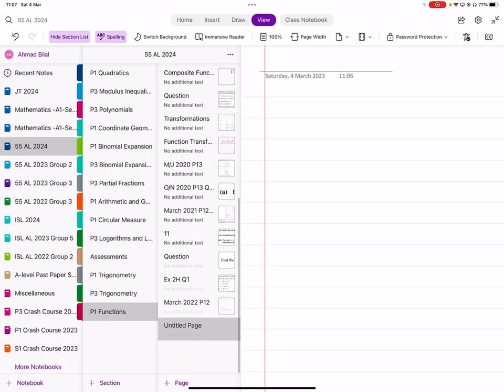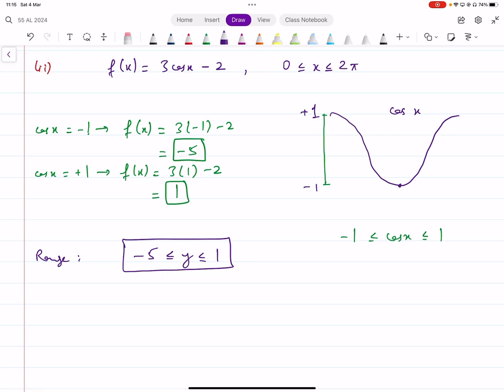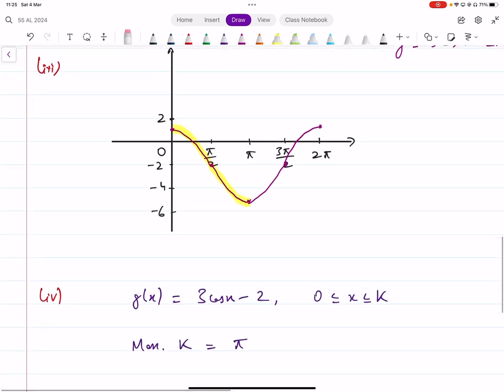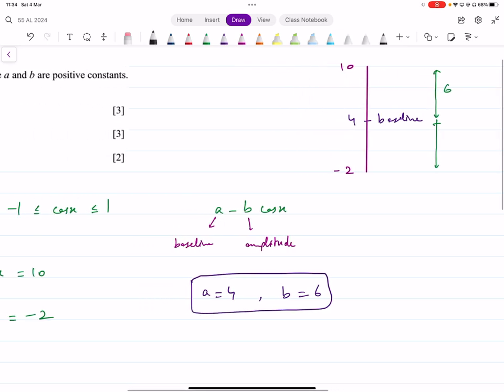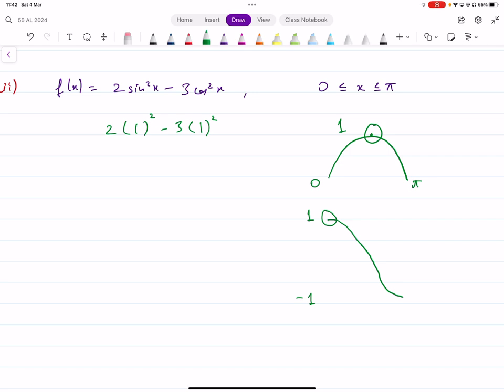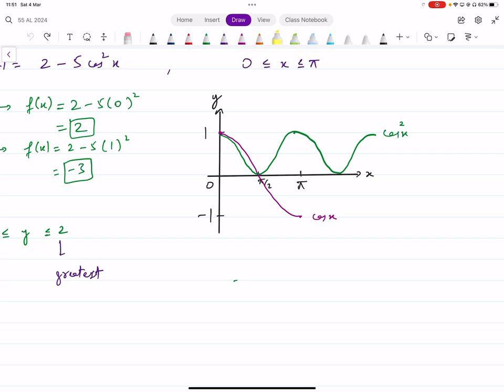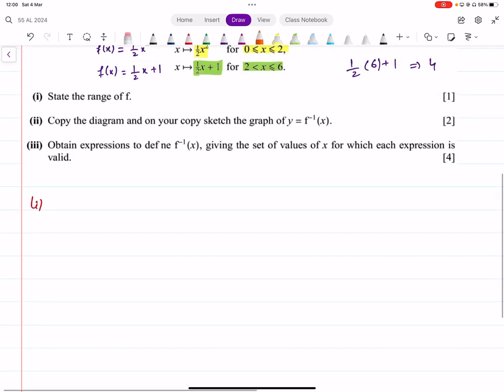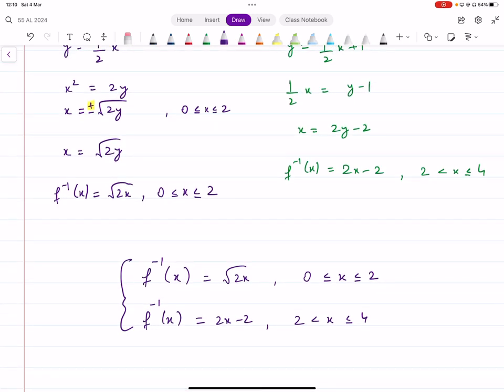P1 Functions Pt 7 | Range of Trigonometric Functions |AS & A level Math 9709 |IGCSE/O-level Add Math